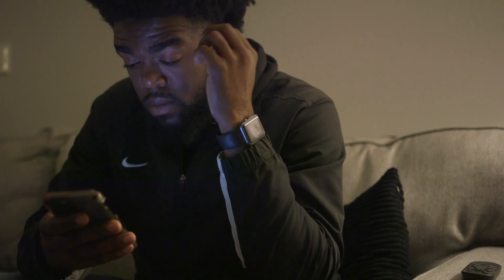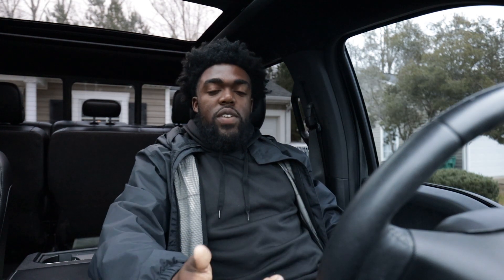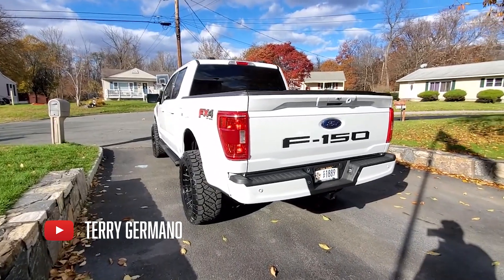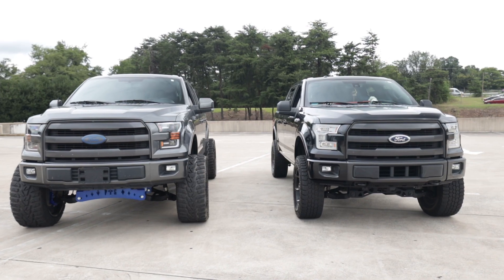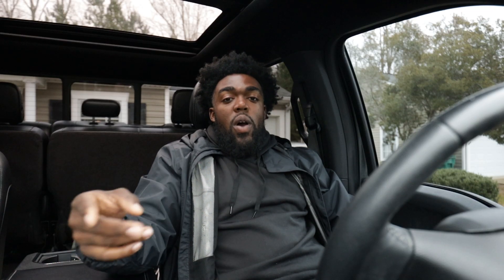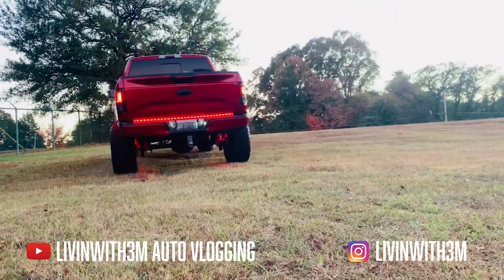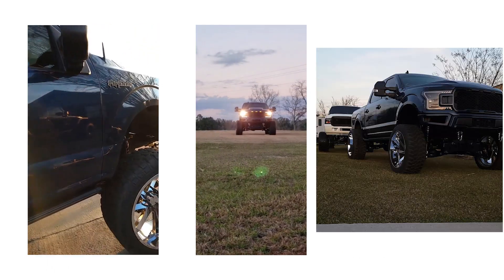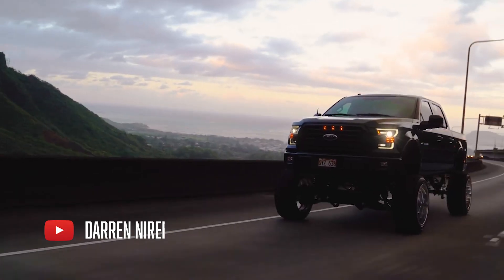Biggest Setups for your F150 | From Leveled to Lifted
Reviewing different lift kits for your f150.